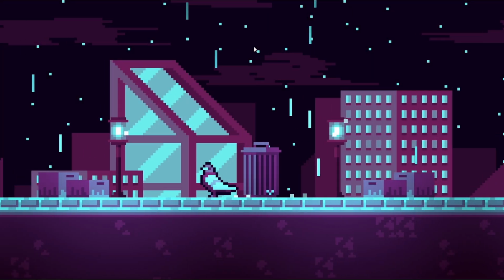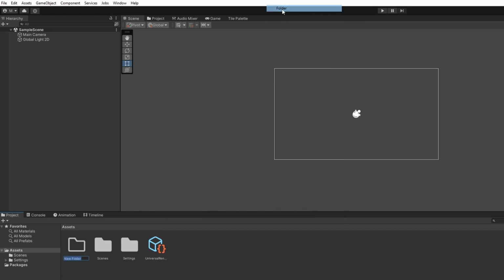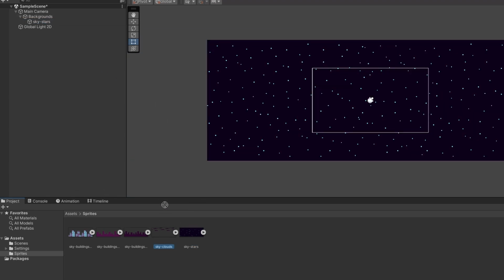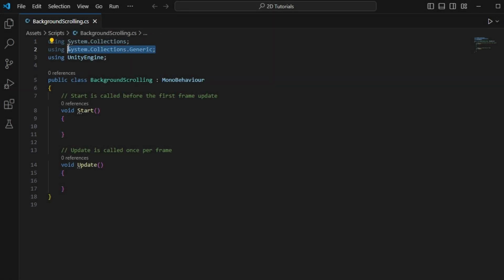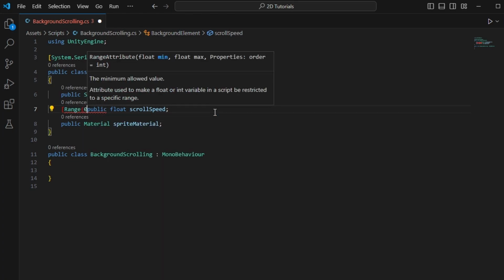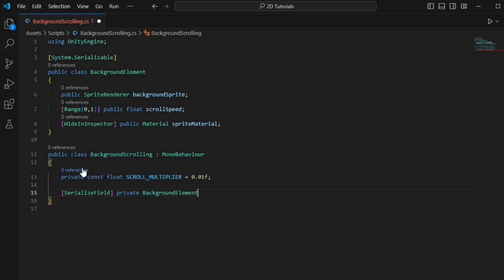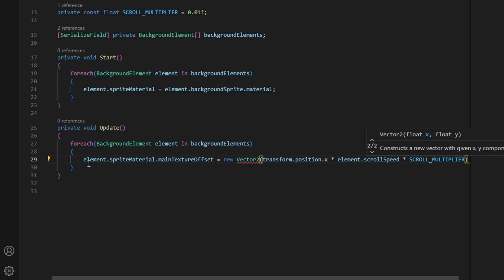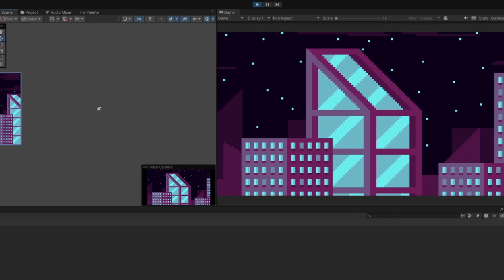How to Make an Easy Parallax Background - Unity 2D Tutorial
In this video, I'll be showing you how to create a scrolling background with a a parallax effect in Unity 2D. This script is very simple and highly customizable, making it perfect for any 2D Unity project!

Timestamps:
0:00 - Intro
0:37 - Importing background images
1:37 - Setting up the scene
2:23 - Creating the script
5:37 - Configuring the script
6:09 - Outro